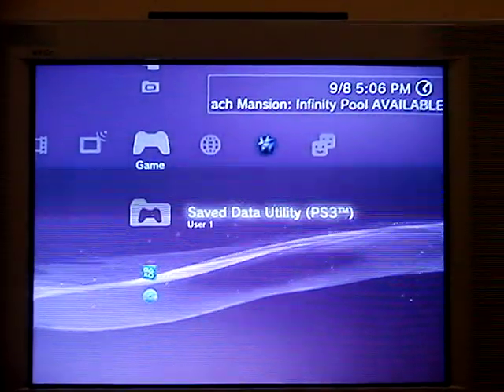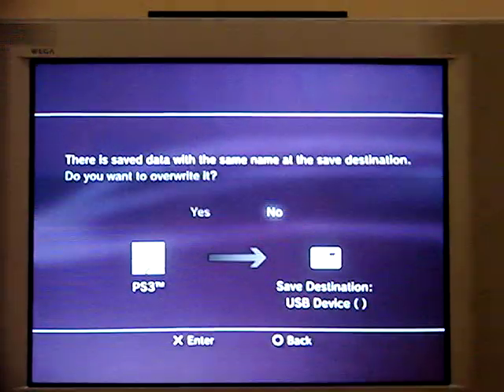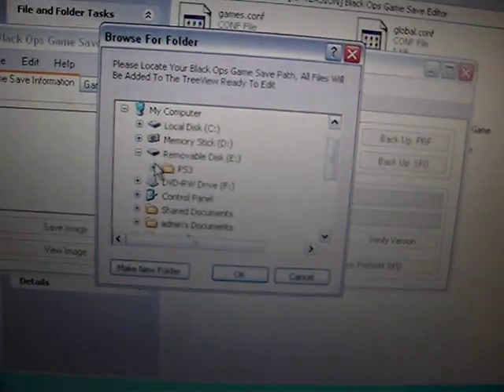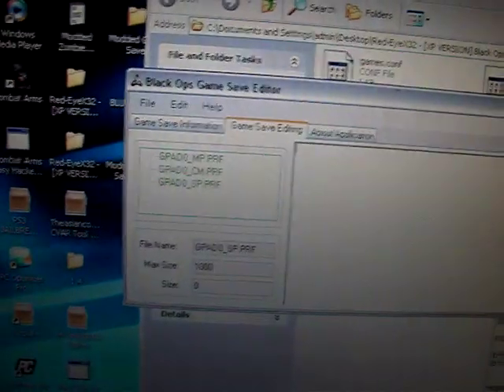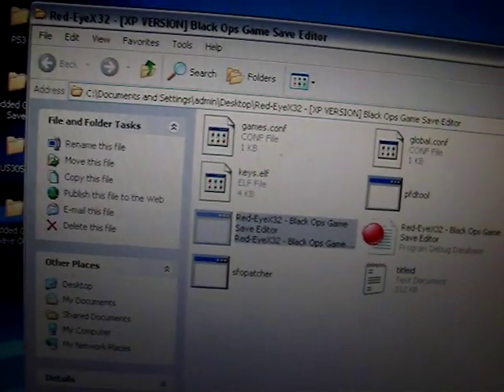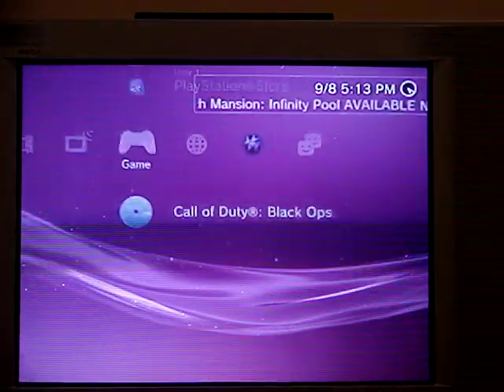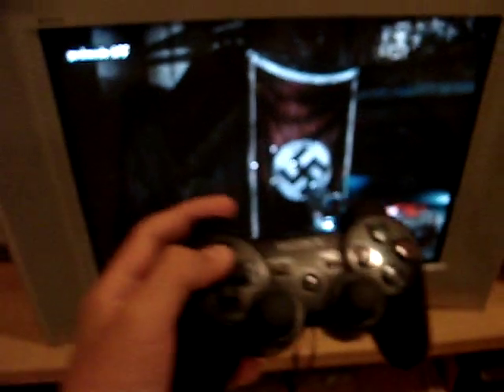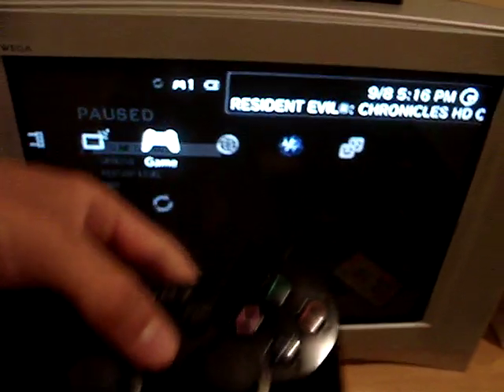Black Ops Zombies Mods PS3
This tutorial will show you in detail how to mod your Zombie gameplay on Black Ops 1.

Red eyex32 Game Save Editor